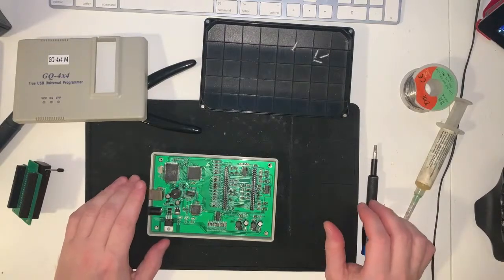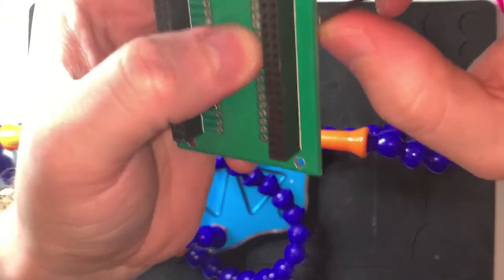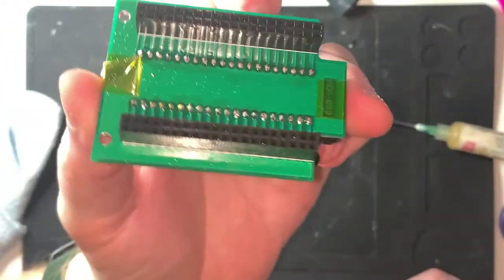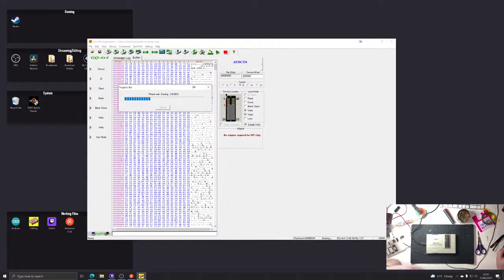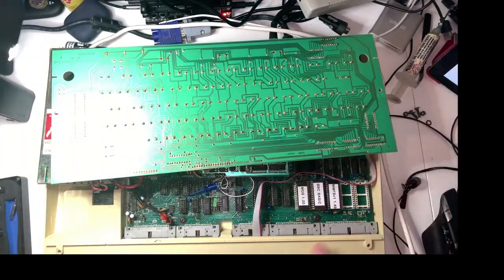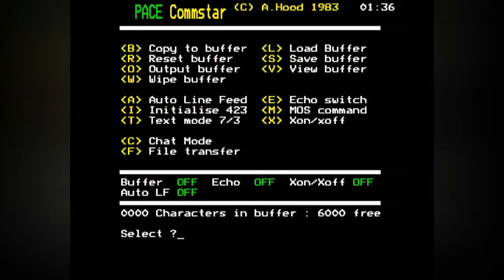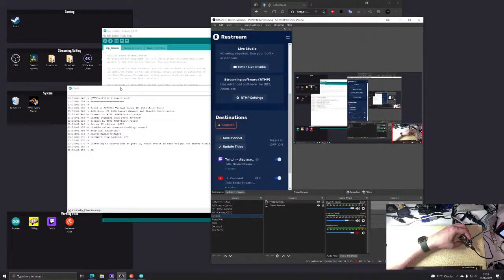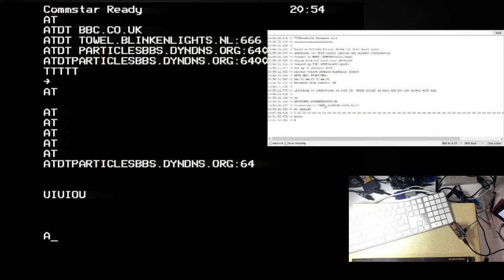SolderStream: Fixing my ROM Programmer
Fixing the ROM programmer that sabotaged the attempt to get a BBC Micro online last week!

Let's see how it goes..